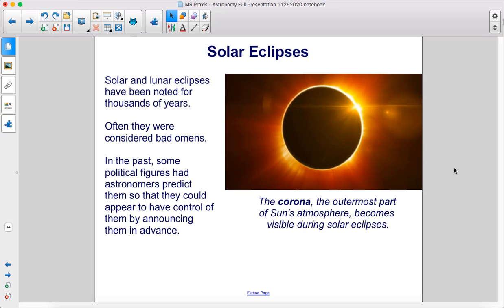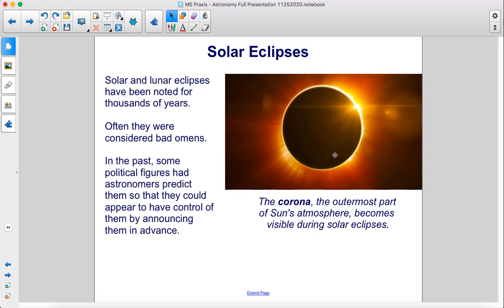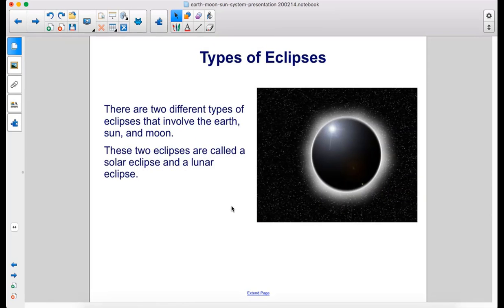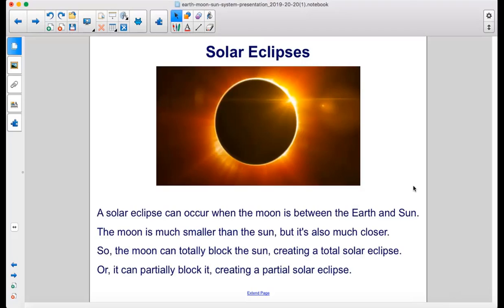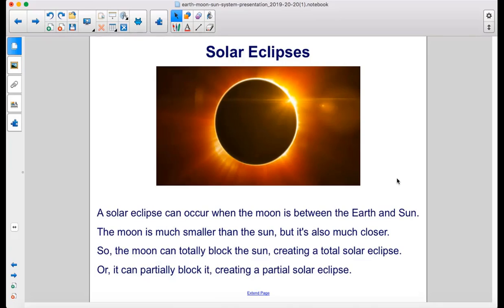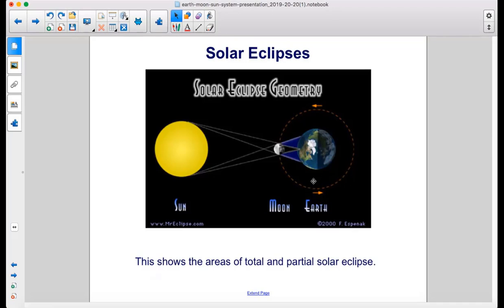MSPraxis Astro Eclipses